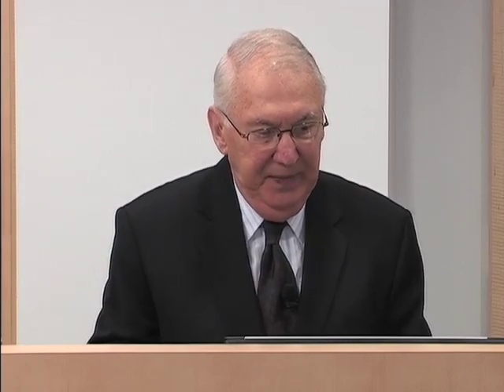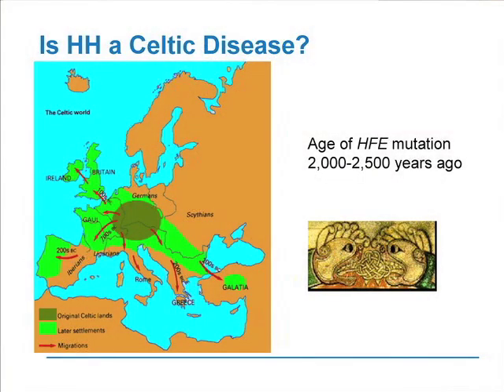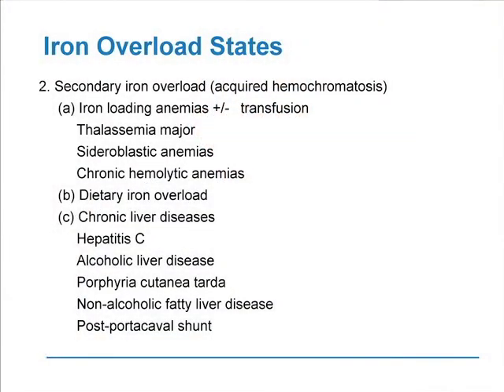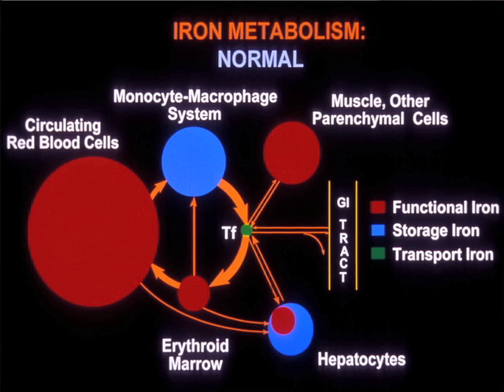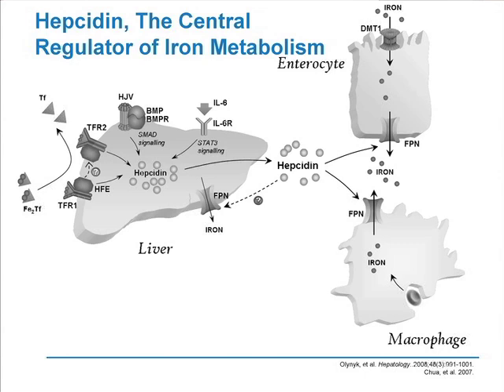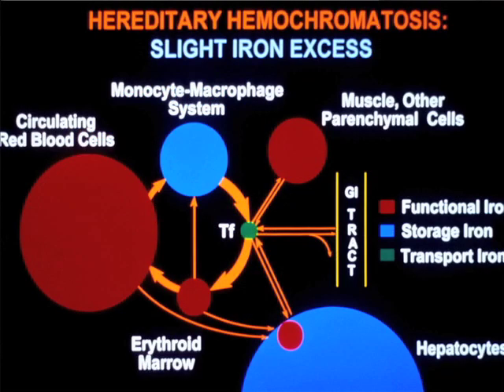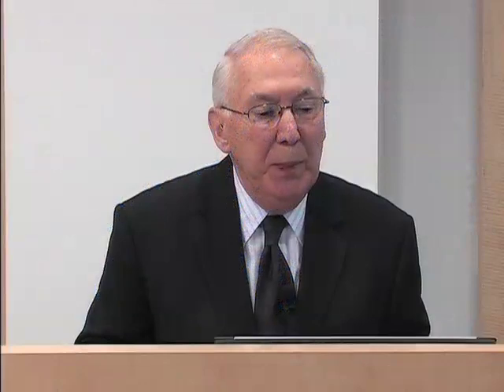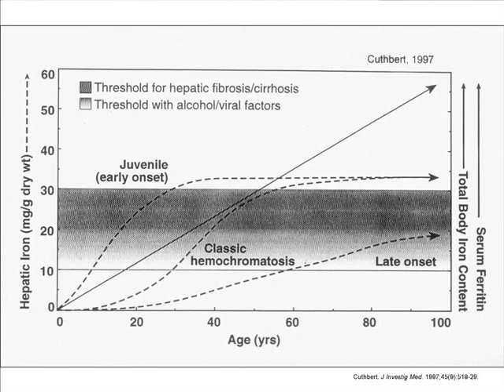Iron Overload and the Liver: Part 1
This Masters in Medicine webcast is one in a three-part series by Dr. Anthony Tavill. This webcast reviews hereditary hemochromatosis and the most current data on the regulation of iron metabolism. Take the opportunity to also learn from Dr. Tavill in Iron Overload and the Liver: Part 2 and Iron Overload and the Liver: Part 3.

To learn more about the Masters in Medicine series or to claim CME credit,